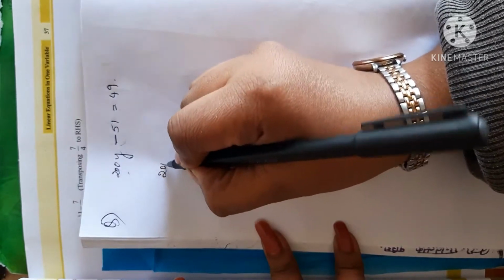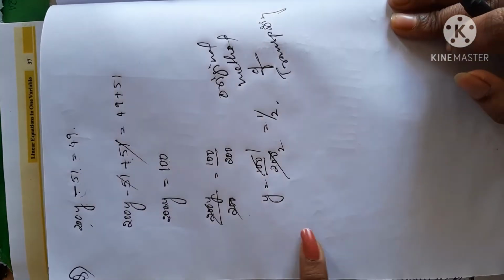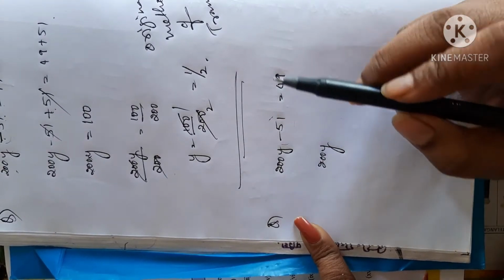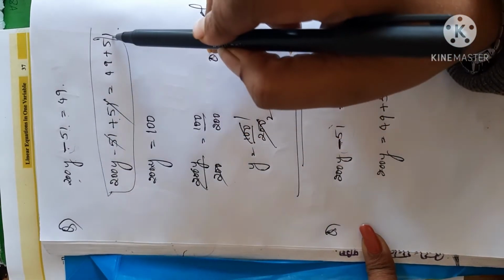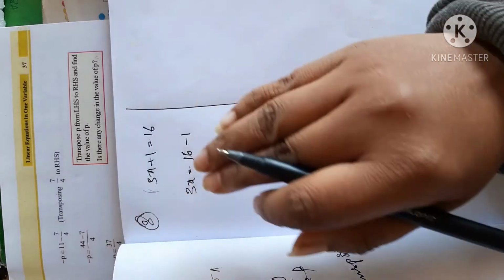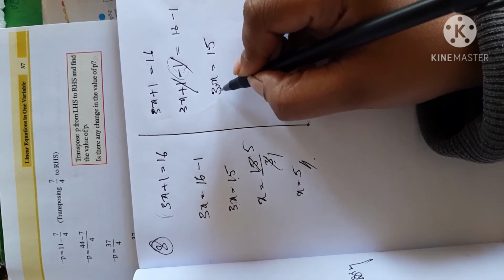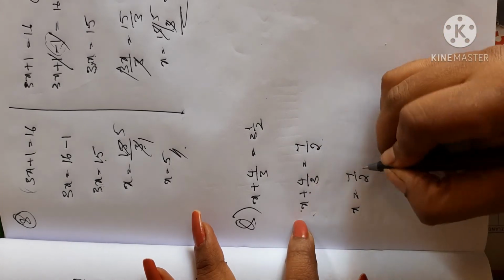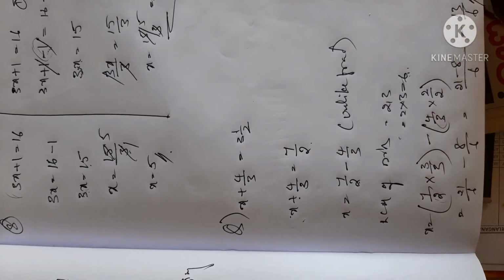simple equations-transposing method part2